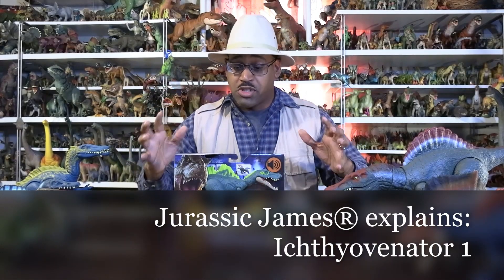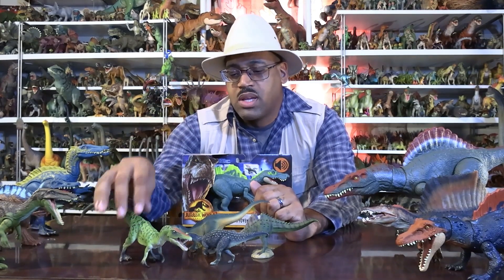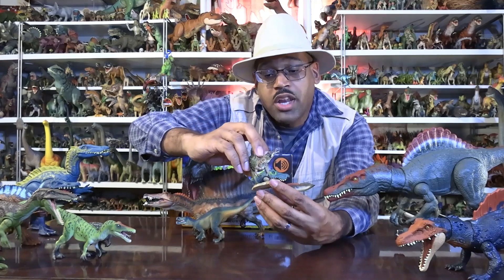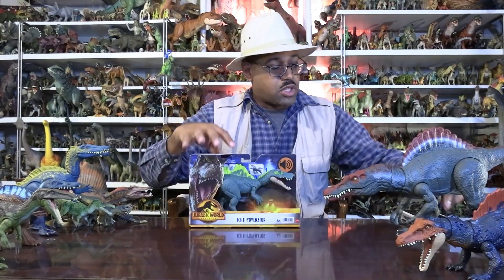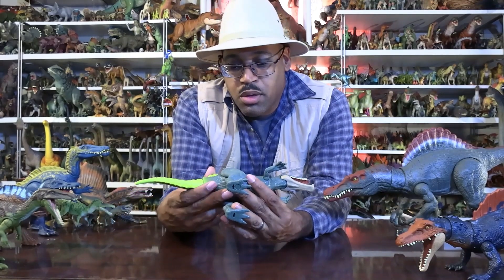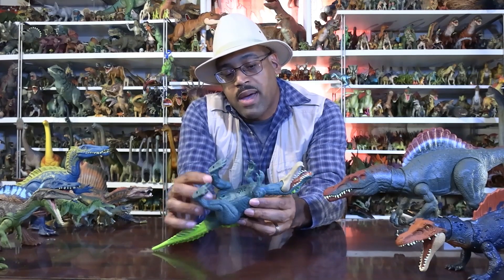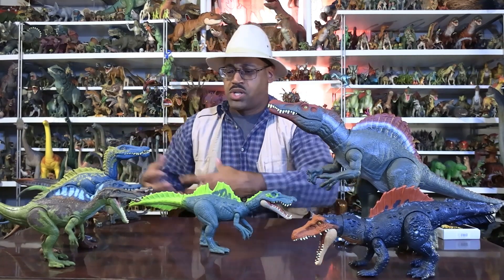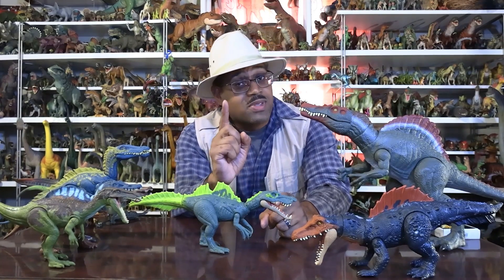Jurassic James® explains Ichthyovenator 1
Jurassic James® explains Ichthyovenator, the spinosaur from Loas with the wavy sail.